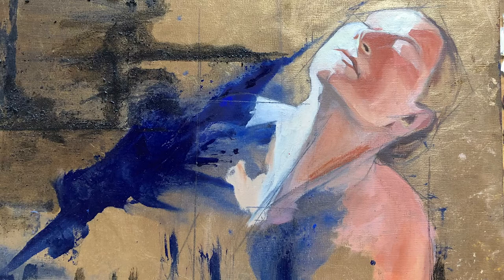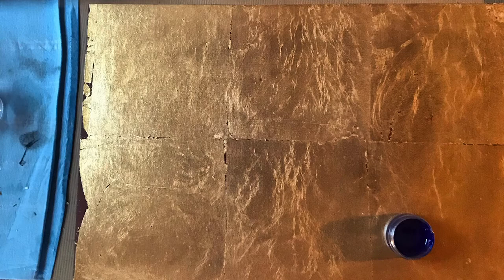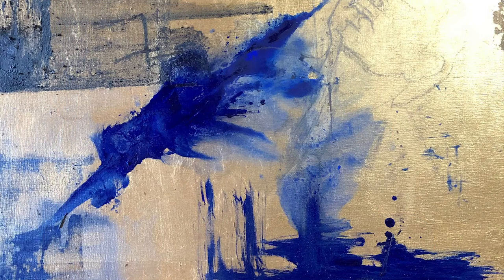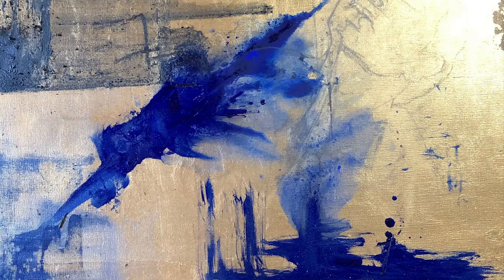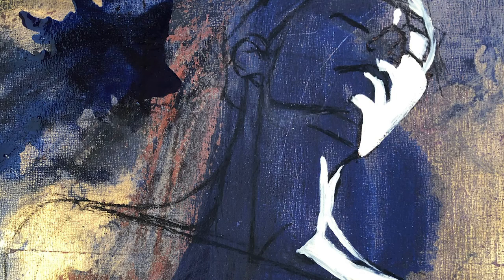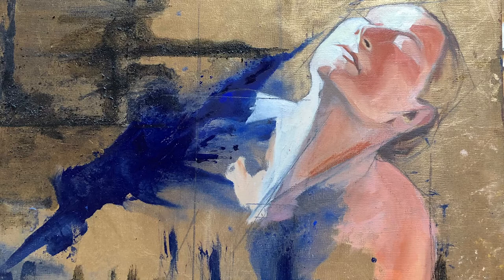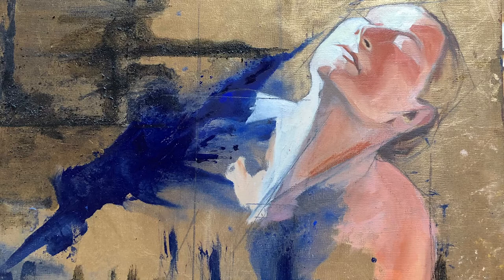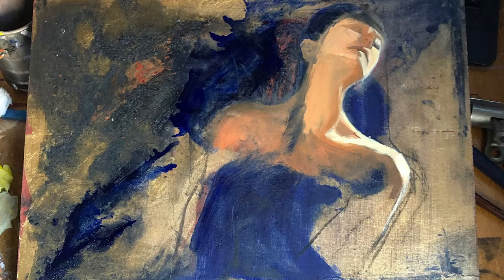Katie Ward - Creative Process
Video two of two over Katie Ward.